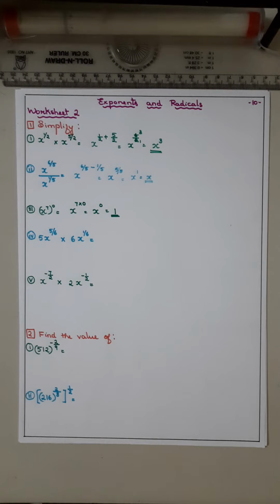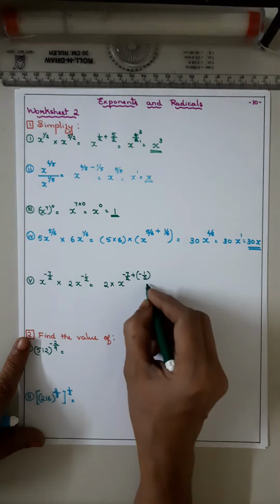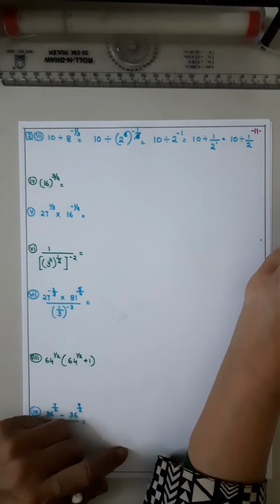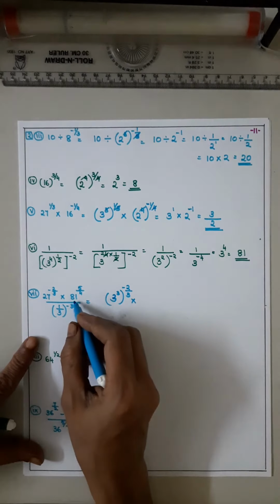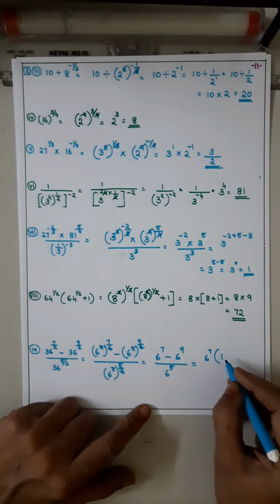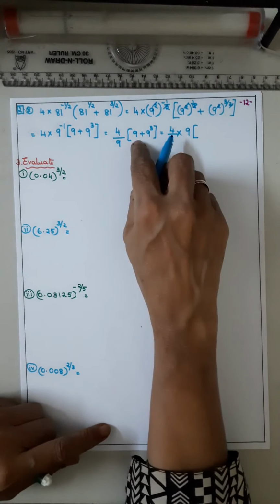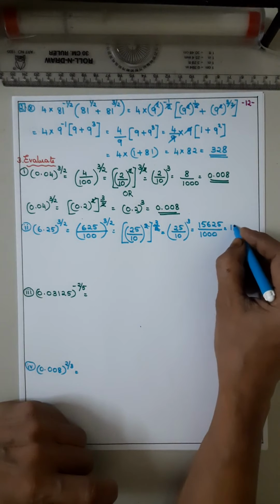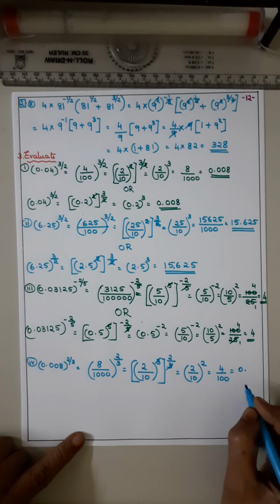8th Std.(D.A.V. syllabus) Exponents and Radicals W.S.2 (part 1)